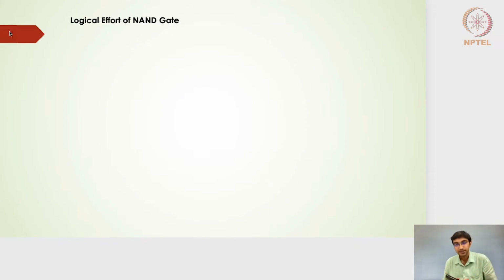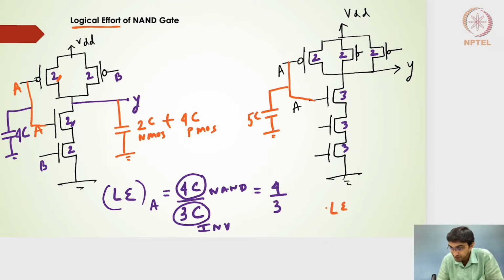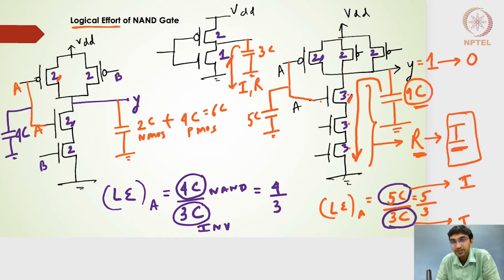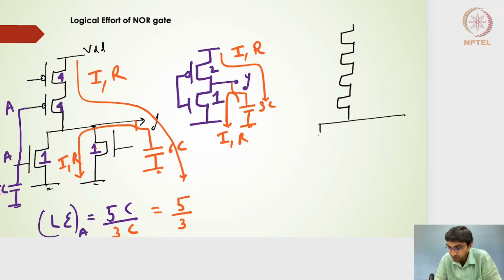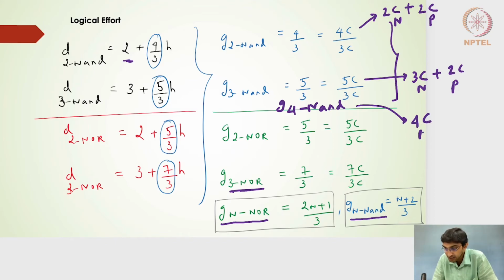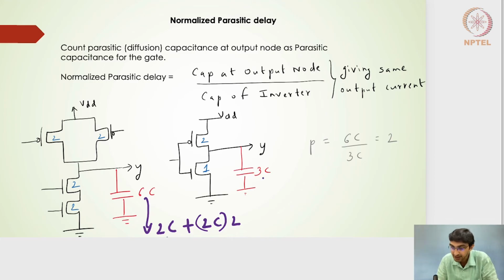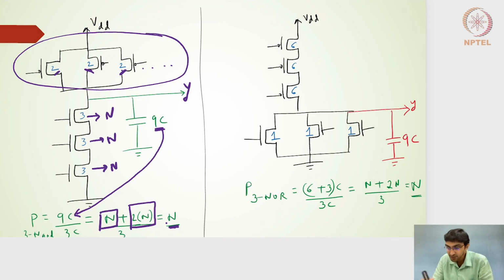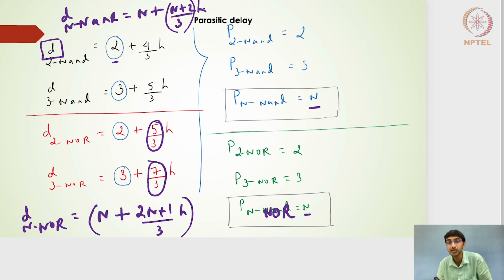4.7 - Logical effort and Parasitic delay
4.7 - Logical effort and Parasitic delay
The lecture derives the expression of logical effort and parasitic delay for NAND and NOR gates.